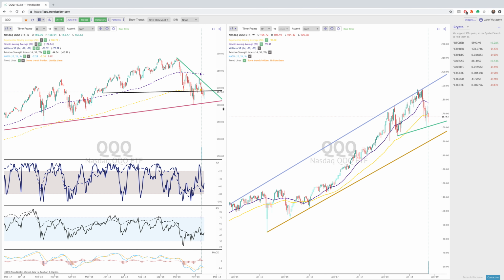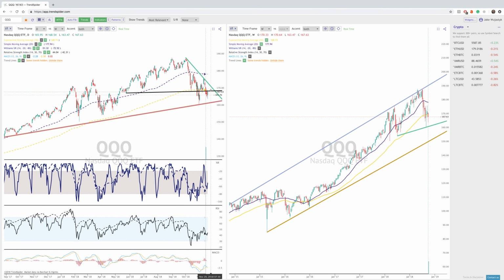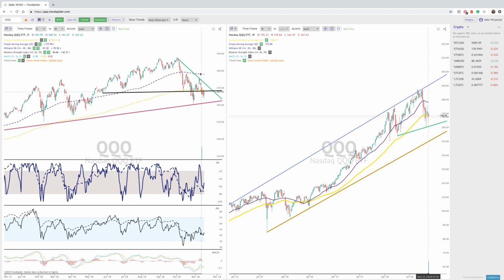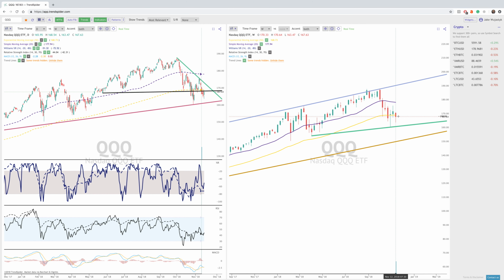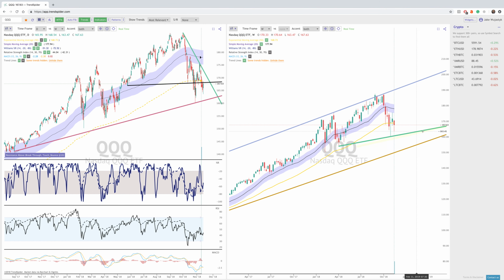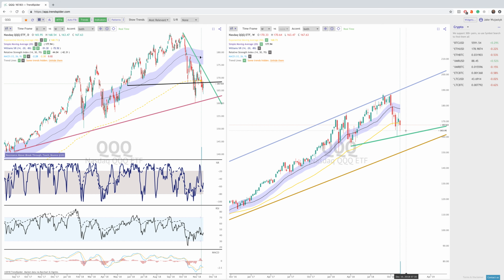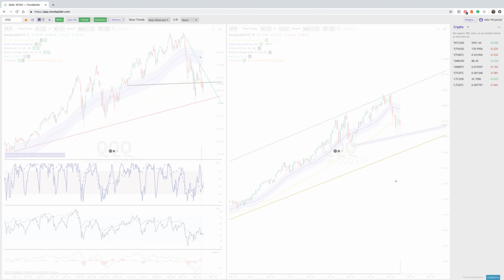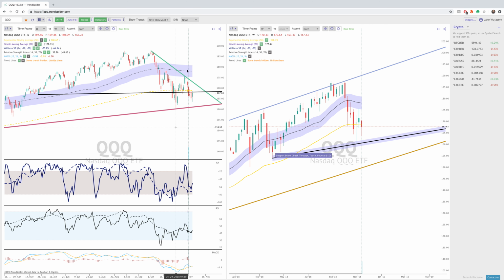TrendSpider Thursday Analysis: QQQ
A look at the QQQ as a lopsided inverse head and shoulders tries to form into Friday with more upside possible to test the wedge resistance above. The longer-term chart shows a megaphone type pattern setting up.